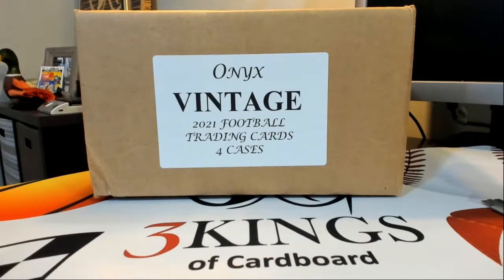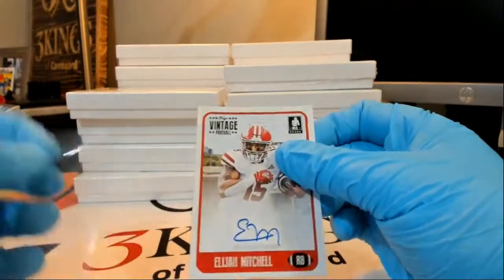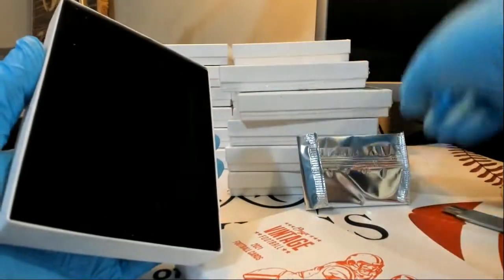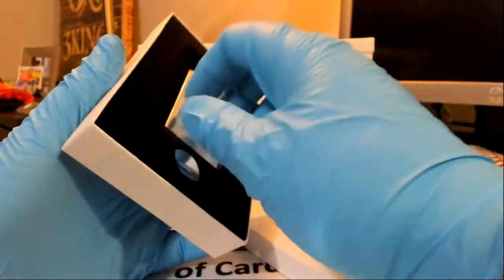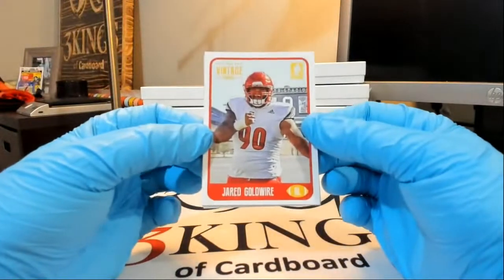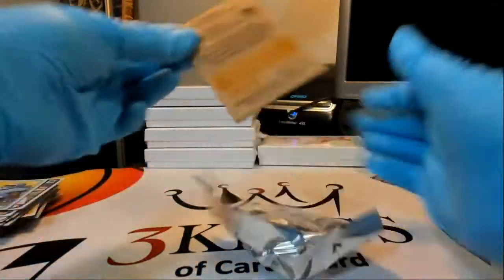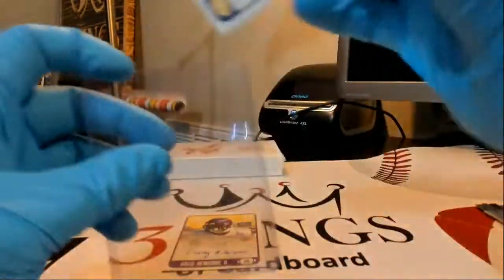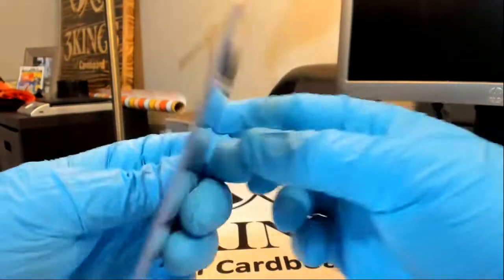05/12/21 - Facebook - 8 PM CDT - 2021 Onyx Vintage Football Full Case PYP Break